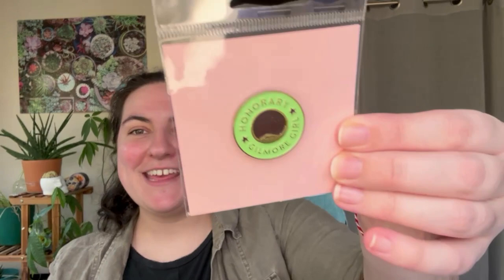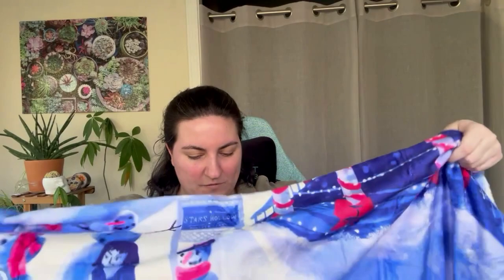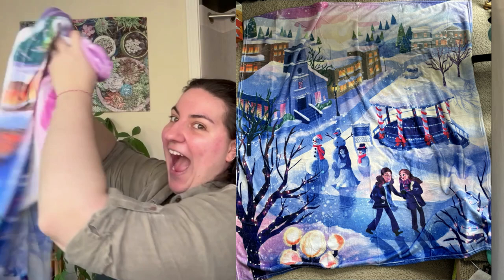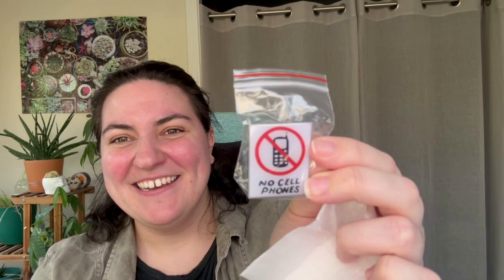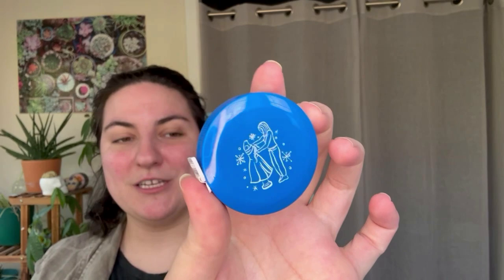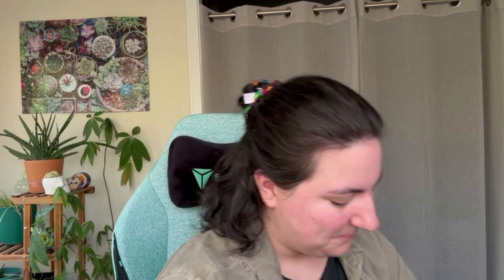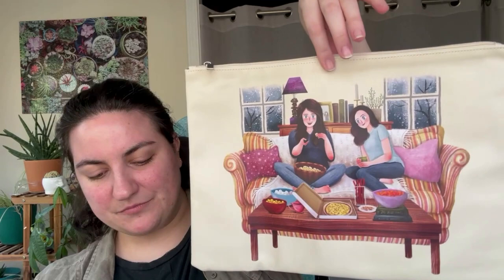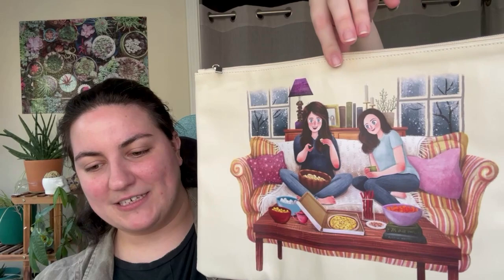Flosstube Unboxing - The Black Needle Society - Winter in Stars Hollow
Hey y'all! My name is Tara (she/her), thanks so much for stopping by!

I am so excited to be a Rep for The Black Needle Society!

-- Mentions --
Kaylin's Instagram: @handwork.addict